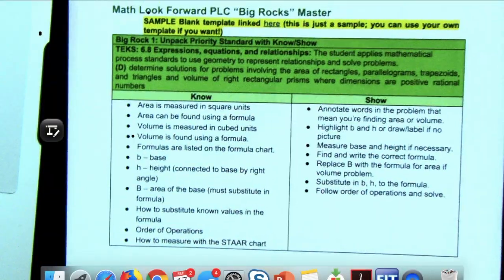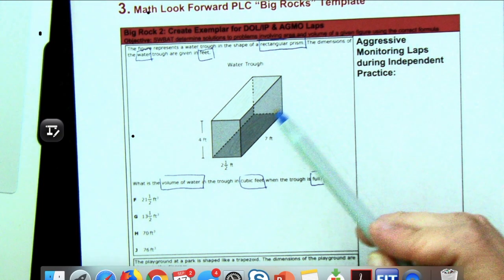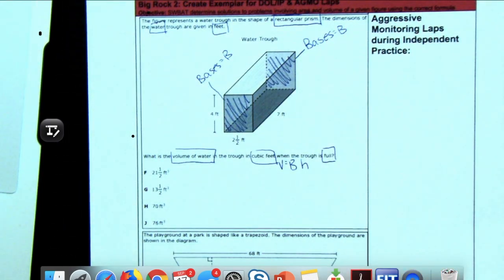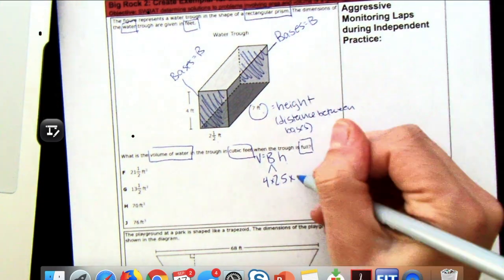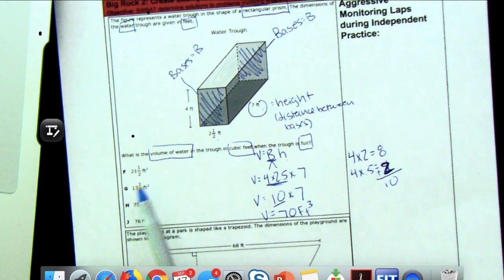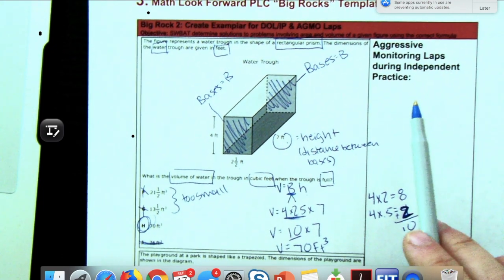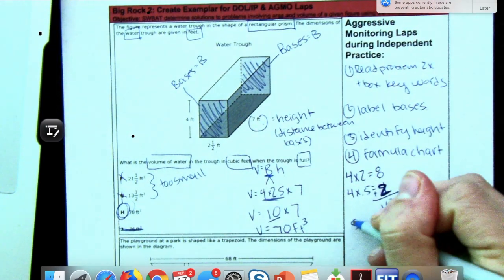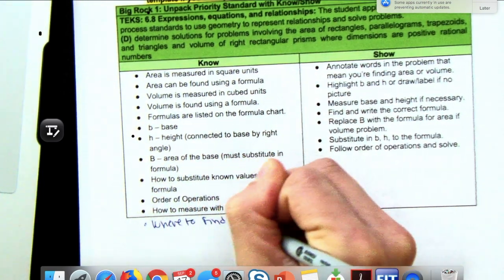AGMO Exemplar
This video is a thinkaloud for educators of how to create an exemplar using released 7thgrademath staar questions. It includes a knowshow, aggressivemonitoring laps, and more! TEKS.